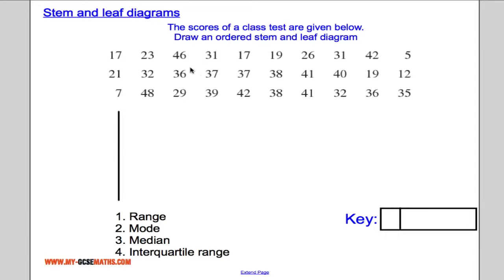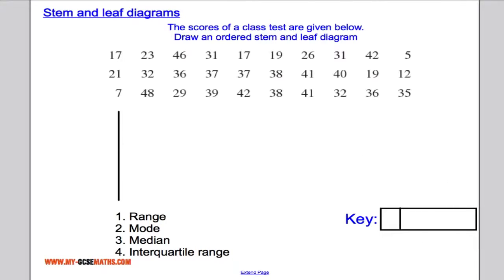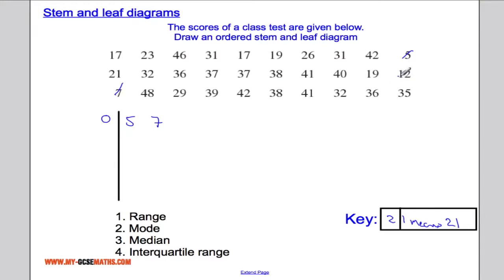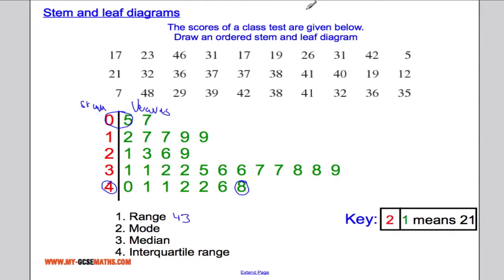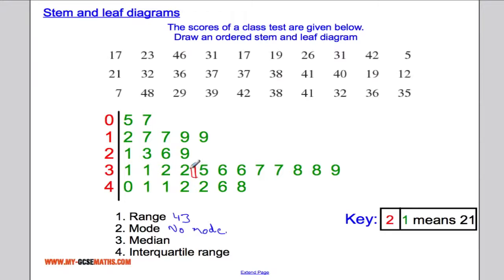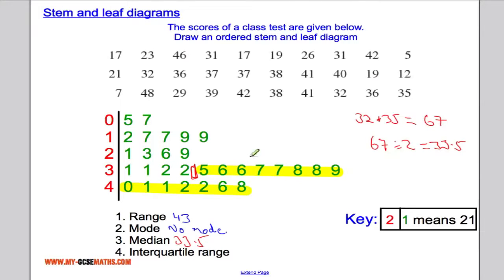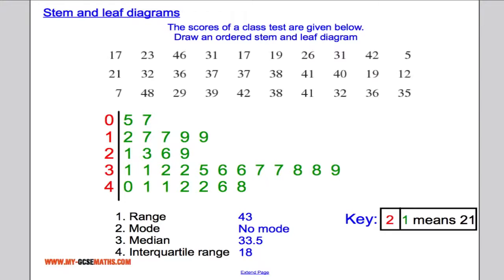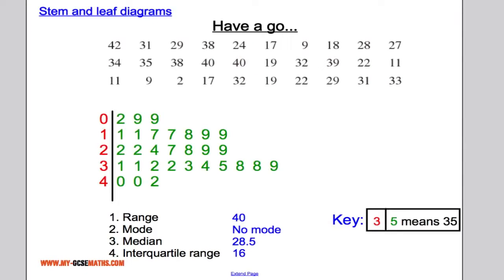Stem and leaf diagrams YouTube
قواعد البيانات ماستر احصاء